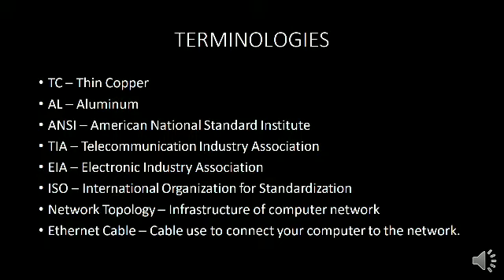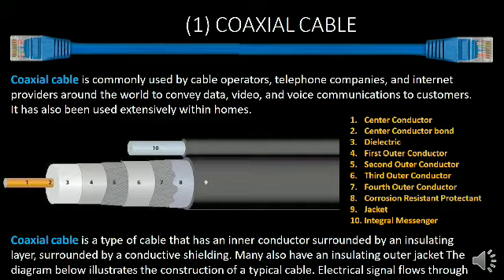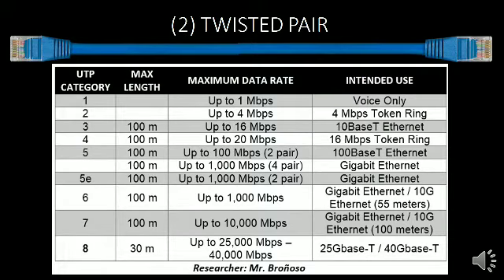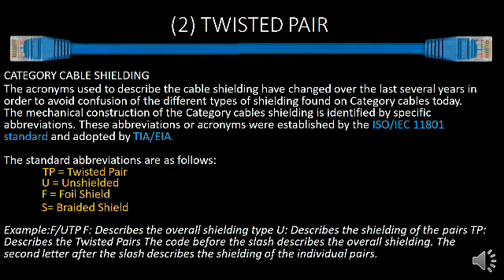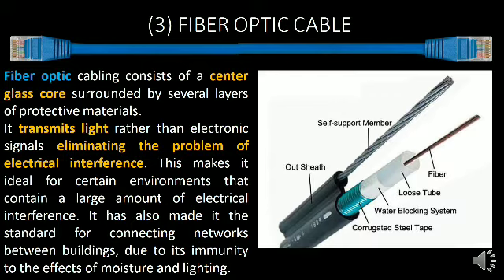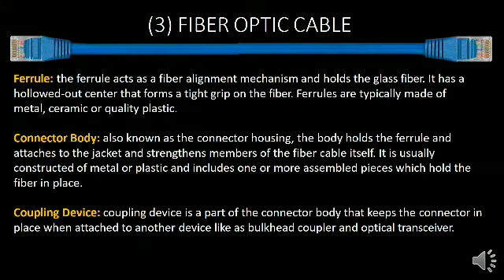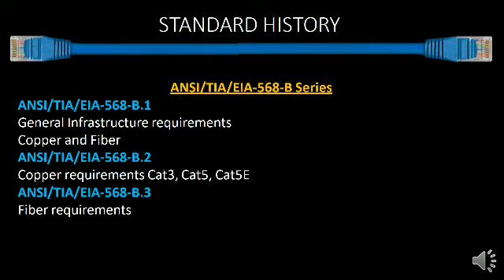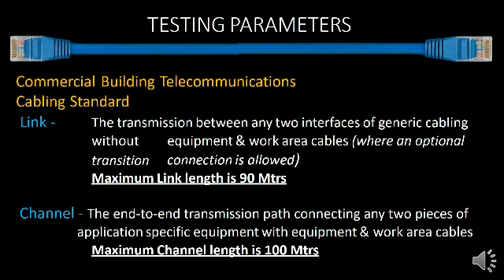Structured Cabling System CSS NC II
no copyright and infringement intended